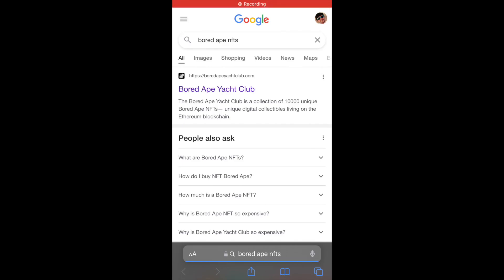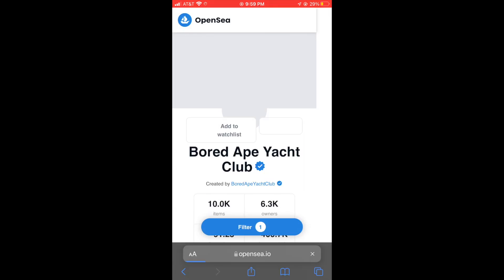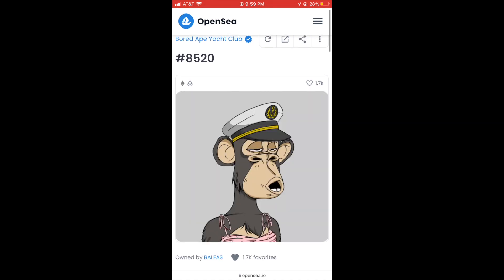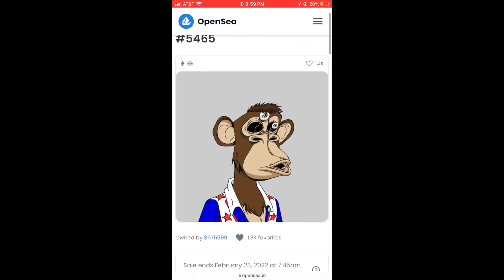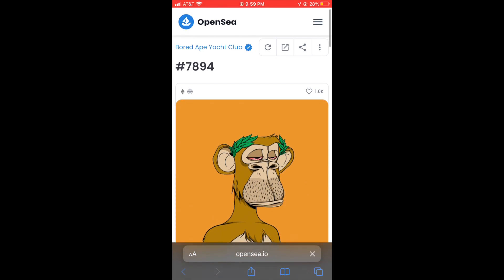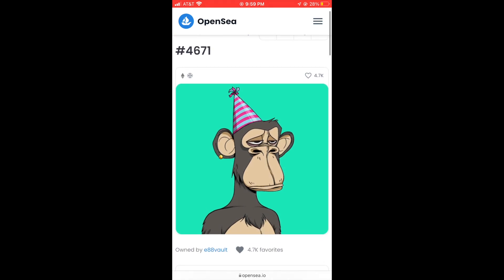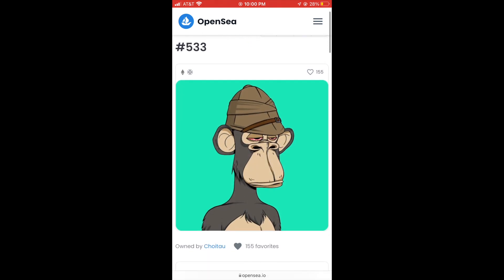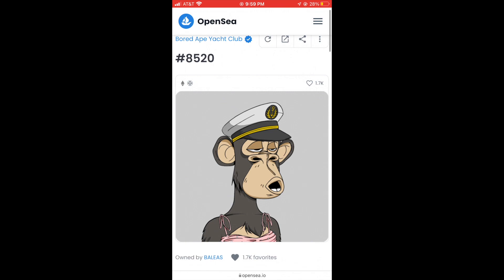HOW TO GET ANY NFT FOR FREE!!!!!!! (Secrets of the Rich and Famous)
In today's video, I show you how to get any NFT you want for free!